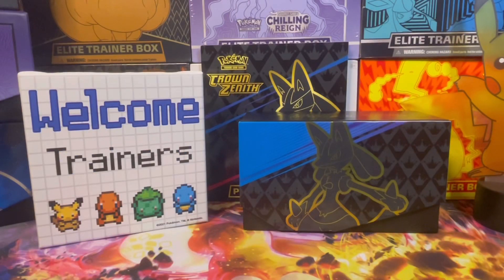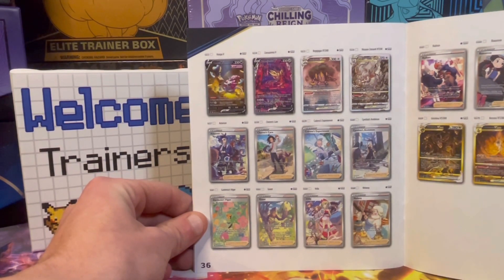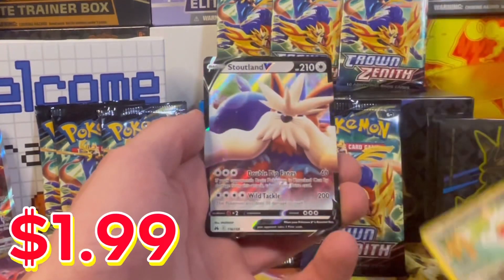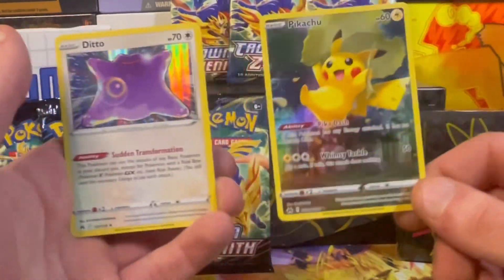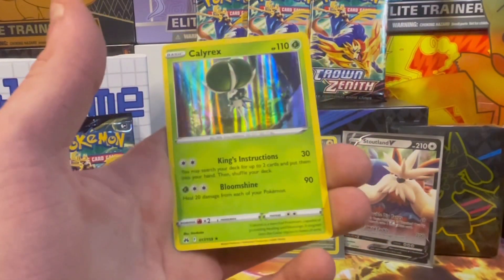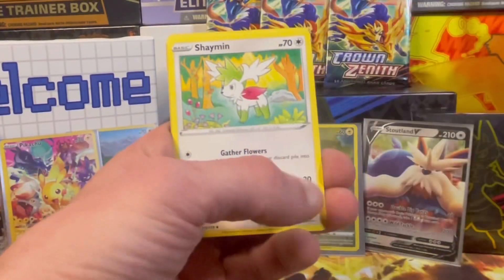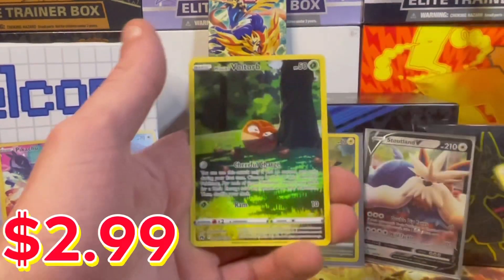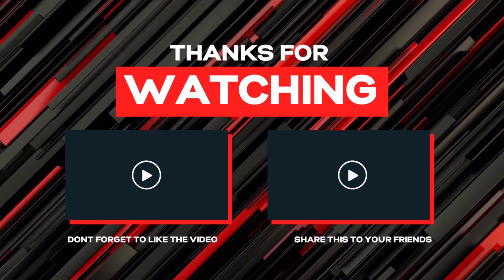Pokémon Crown Zenith ETB Break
Pokémon Crown Zenith is finally here trainers!🔥
Can we pull the secret rare Pikachu ?!

Previous Full Length : Pokémon TCG Celebrations can we finally pull a GOLD MEW?!

The Next Giveaway Will Start at 1k Subscribers, Don’t Forget About The Pokémon Tattoo Aswell 🔥

 Stay Safe - Train On - Cya Next Time !